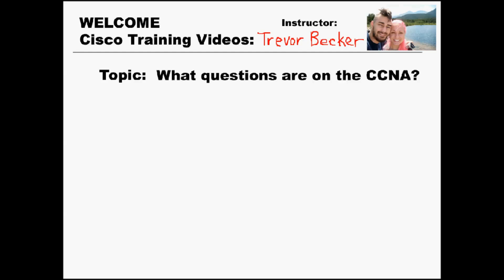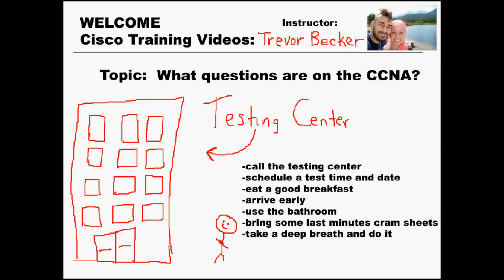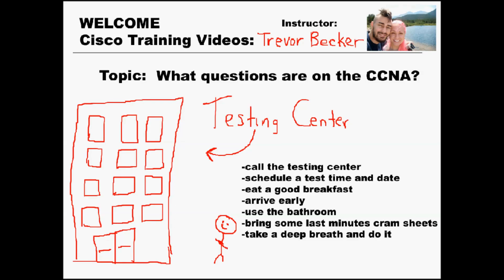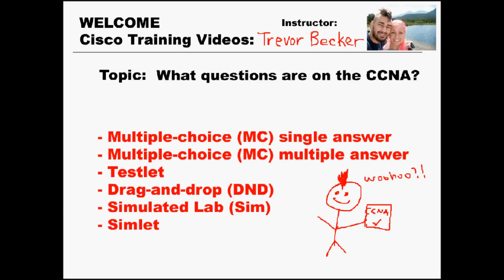200-301 CCNA TRAINING | Video 2: What questions are on the CCNA? | Free Cisco Training Videos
200-301 CCNA TRAINING | Video 2: What questions are on the CCNA? | Free Cisco Training Videos
200-301 CCNA TRAINING | Video 2: What questions are on the CCNA? | Free Cisco Training Videos
200-301 CCNA TRAINING | Video 2: What questions are on the CCNA? | Free Cisco Training Videos
200-301 CCNA TRAINING | Video 2: What questions are on the CCNA? | Free Cisco Training Videos
200-301 CCNA TRAINING | Video 2: What questions are on the CCNA? | Free Cisco Training Videos
200-301 CCNA TRAINING | Video 2: What questions are on the CCNA? | Free Cisco Training Videos
200-301 CCNA TRAINING | Video 2: What questions are on the CCNA? | Free Cisco Training Videos
200-301 CCNA TRAINING | Video 2: What questions are on the CCNA? | Free Cisco Training Videos
200-301 CCNA TRAINING | Video 2: What questions are on the CCNA? | Free Cisco Training Videos
200-301 CCNA TRAINING | Video 2: What questions are on the CCNA? | Free Cisco Training Videos